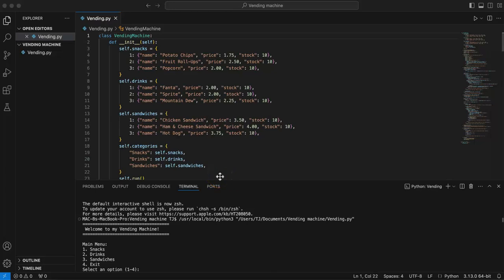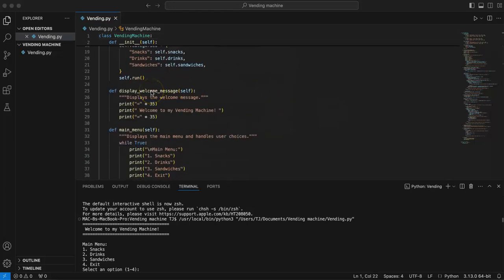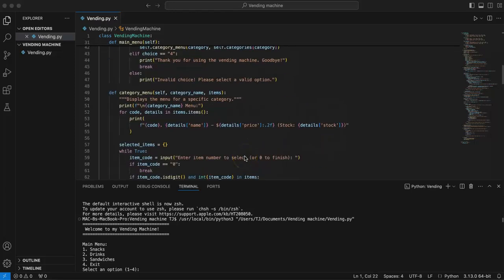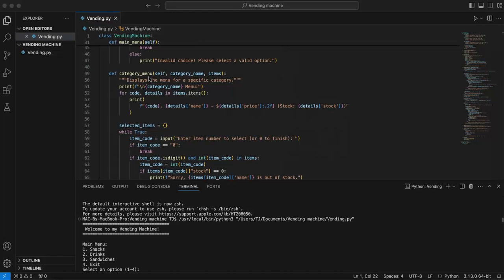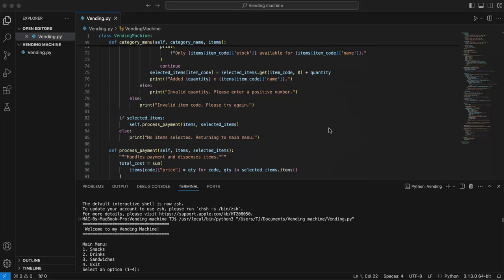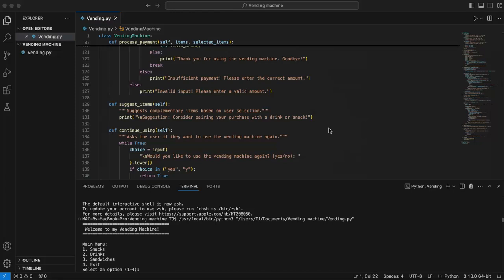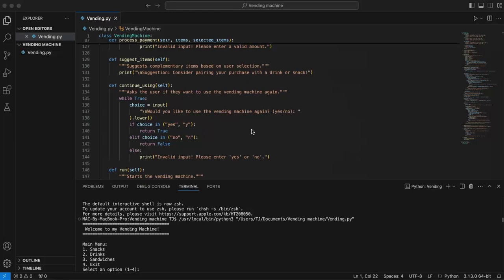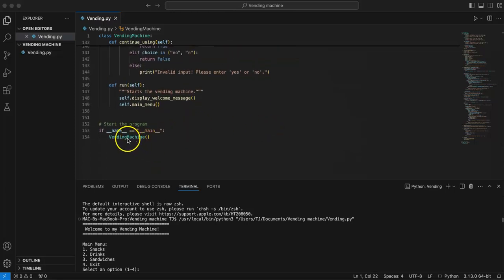Vending machine on python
By - Taosif Jabran
This is my vending machine documentation.